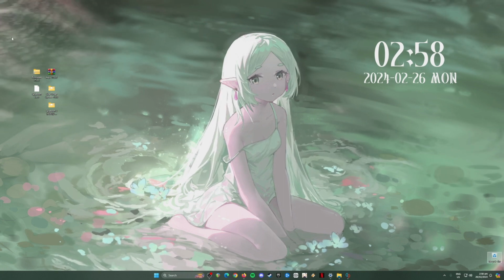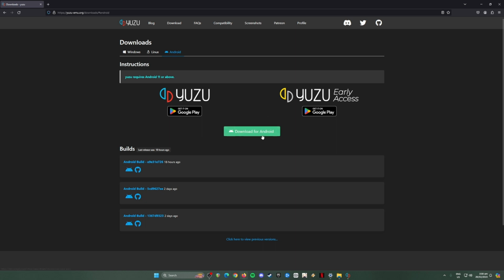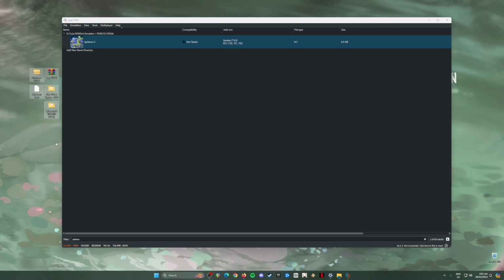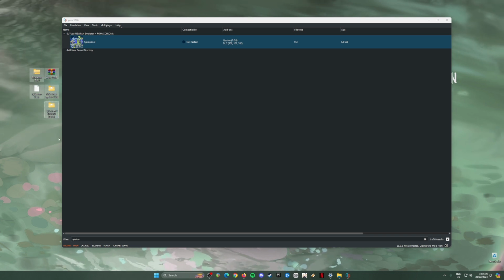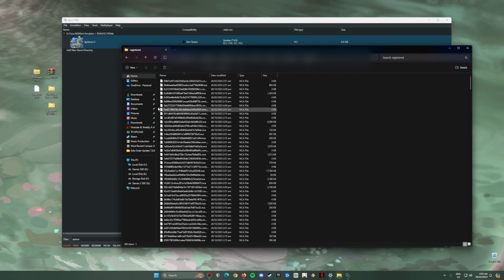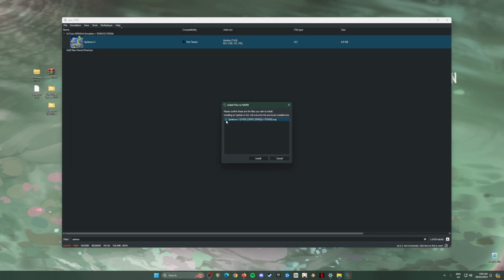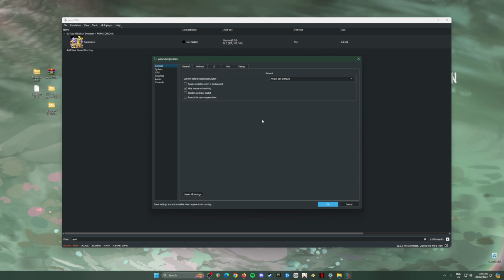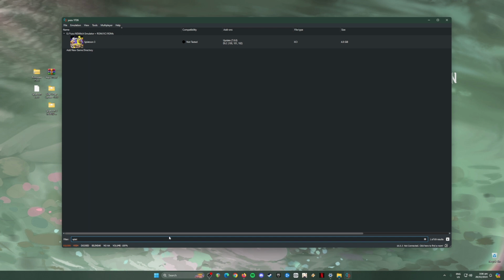Fully Play Spatoon 3 (7.0.0) Side Order DLC (XCI) on PC [YUZU-PC-ANDROID]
Splatoon is one of the game franchise in Nintendo that I really liked! That is why I'm going to share to you guys on how to fully play this game into your PC, fully optimized and with all the DLC updates installed on it. So be sure to follow all the steps shown in this tutorial of mine.

What are the system requirements for YUZU?